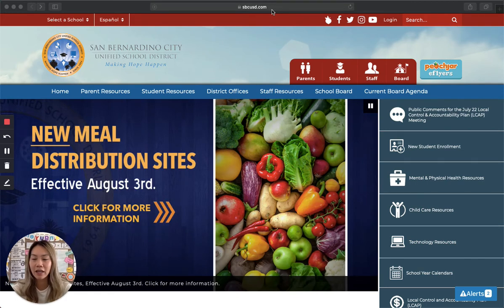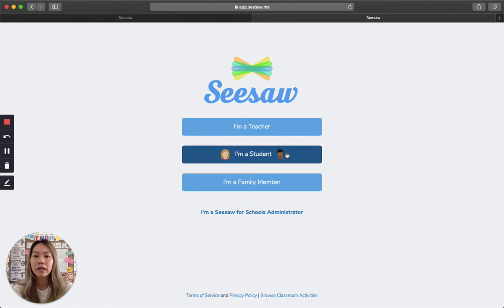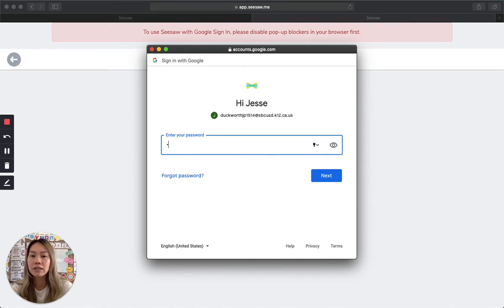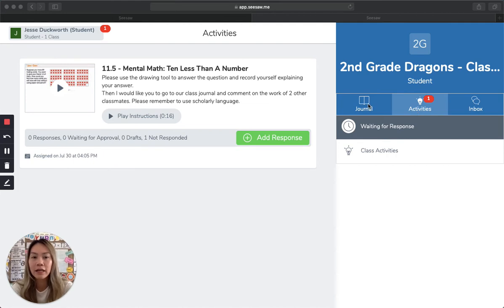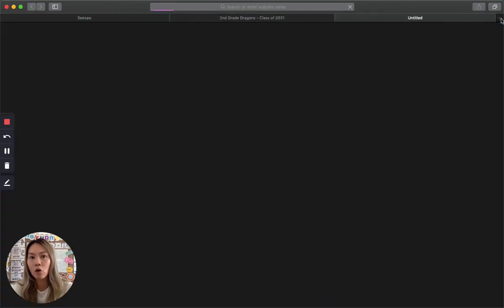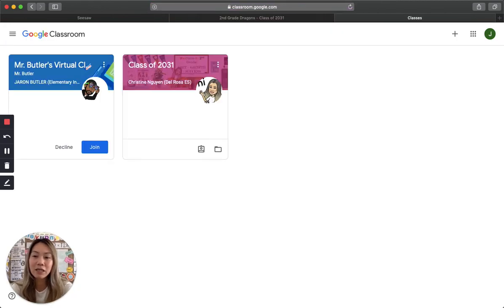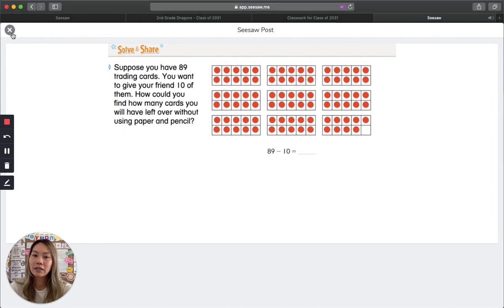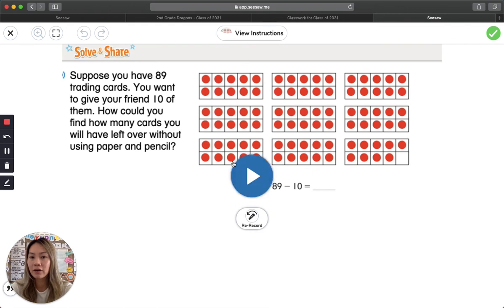How to use SeeSaw through Google Classroom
This will guide you on how to access a SeeSaw assignment link through Google Classroom.